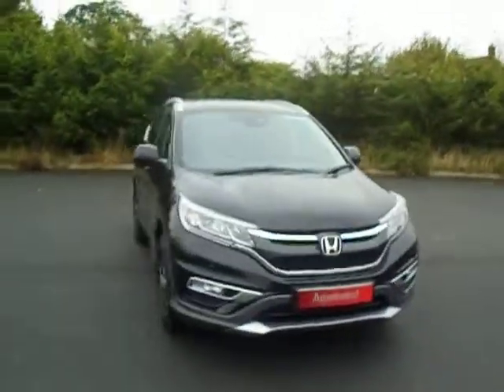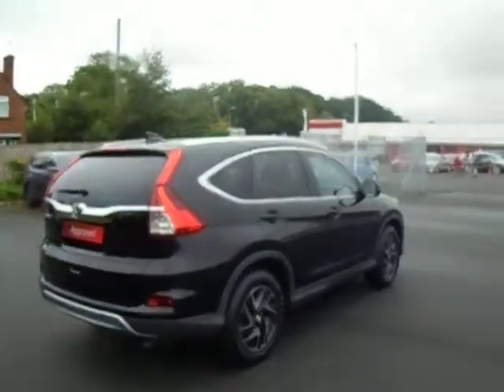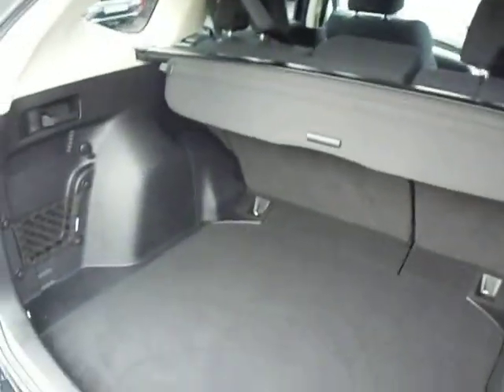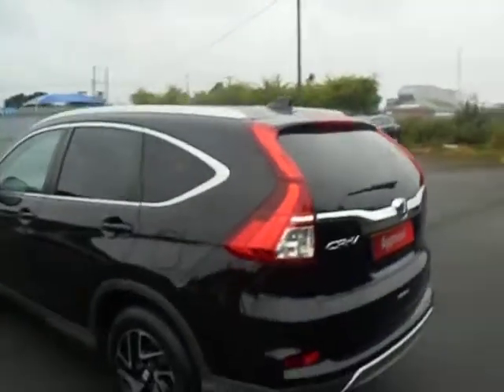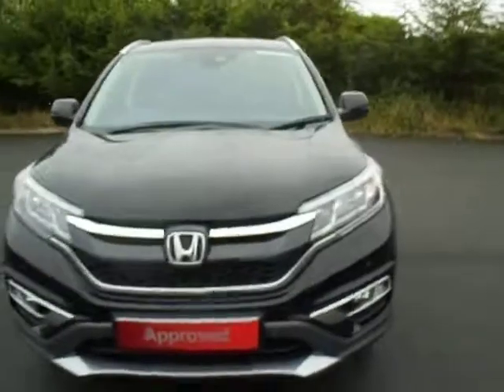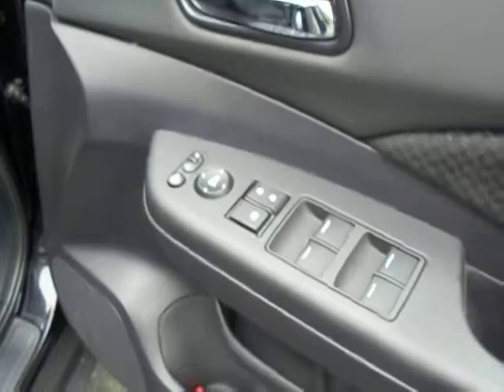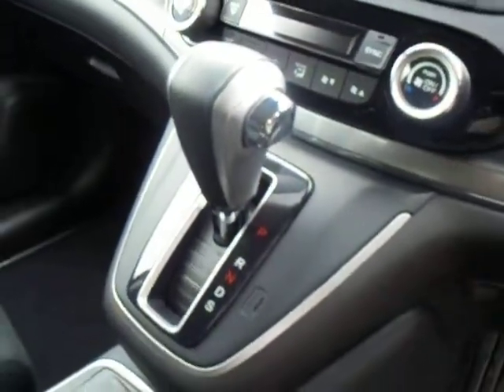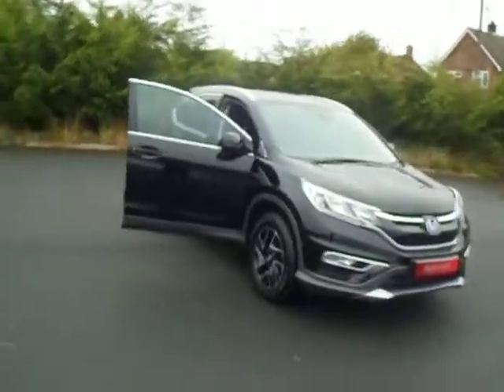CV66AOC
HONDA CR-V I-VTEC SE PLUS NAVI 1997cc IN CRYSTAL BLACK METALLIC PAINT.